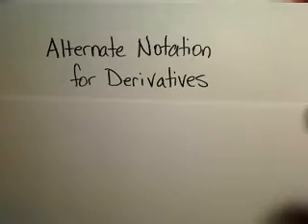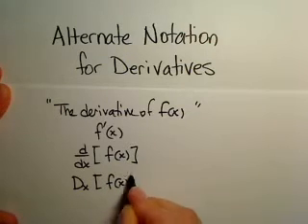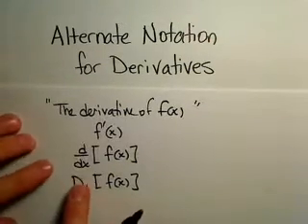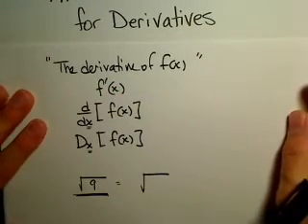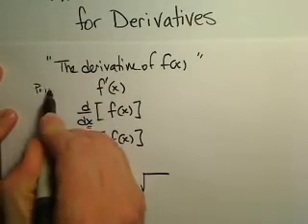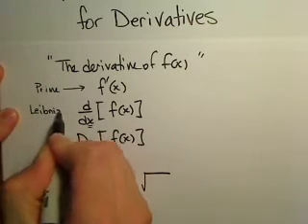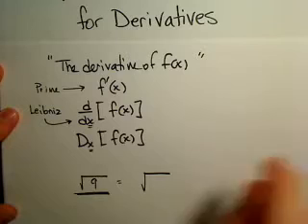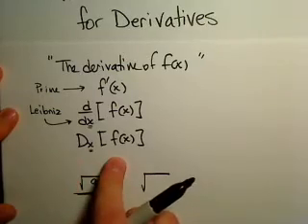Differentiation Formulas Part 0: Notation for Derivatives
A brief summary of popular notation for derivatives.

Corresponds to section 4.1 of Greenwell, Ritchey, Lial "Calculus for the Life Sciences."

Corresponds to section 2.2 Stewart's "Calculus."